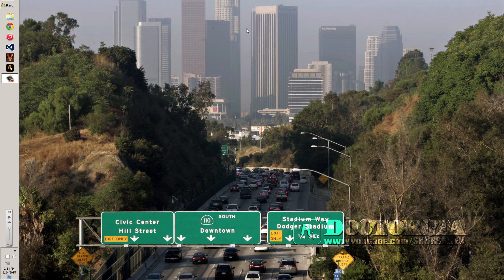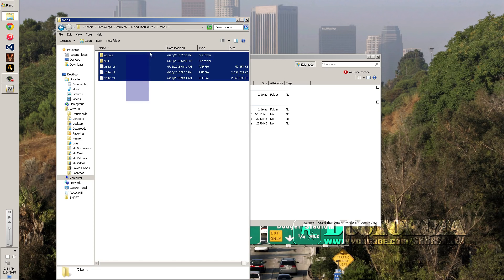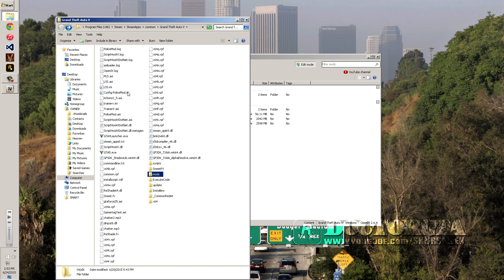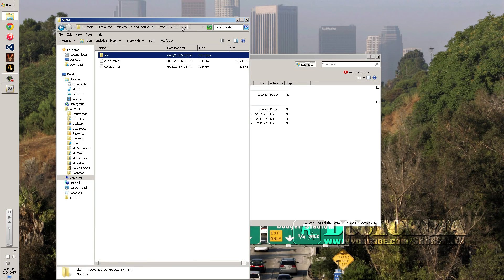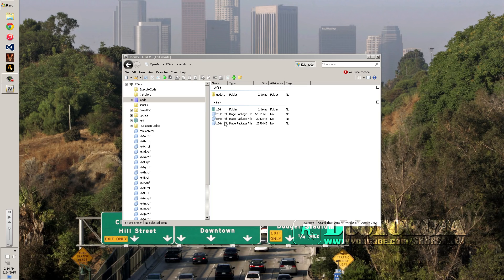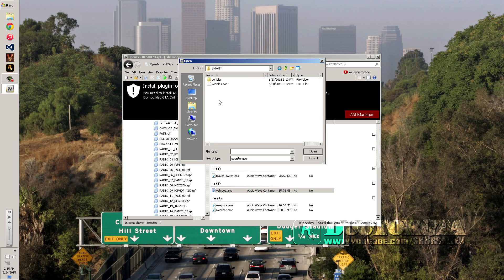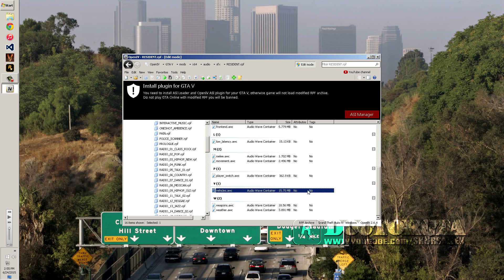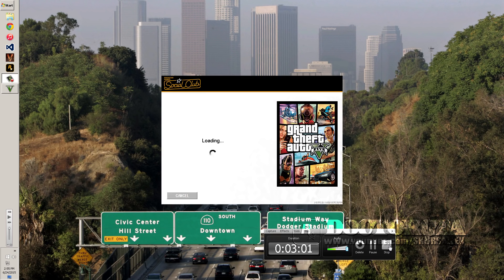GTA 5 OpenIV Install Sound Mods Tutorial Sirens, Weapons, Vehicles